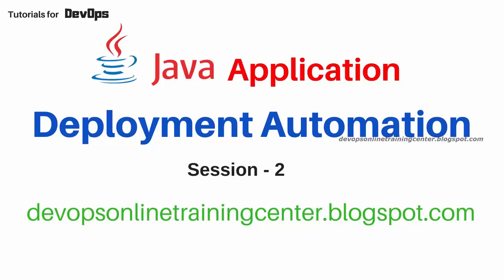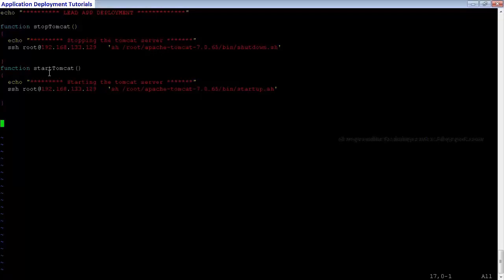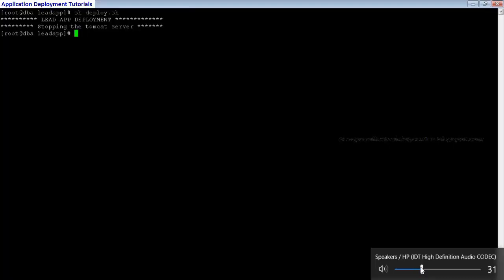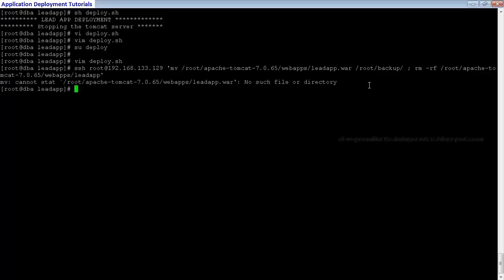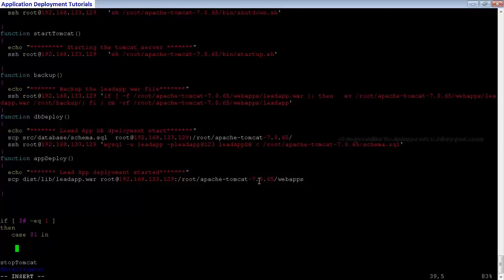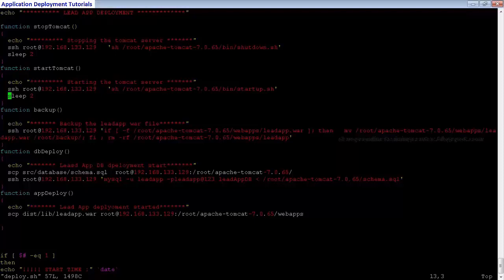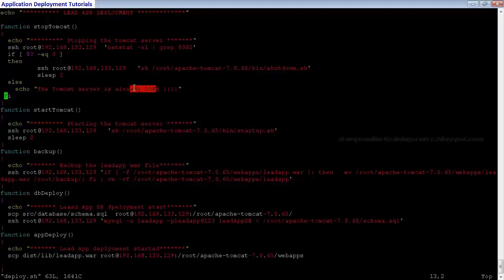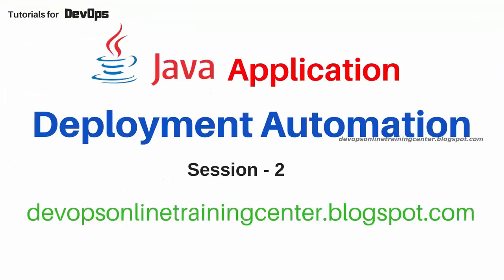Automated Deployment in Jenkins | Application Automation with Tomcat Server | Session -2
Automation Deployment in Jenkins | Application Automation with Tomcat Server |  Session -2